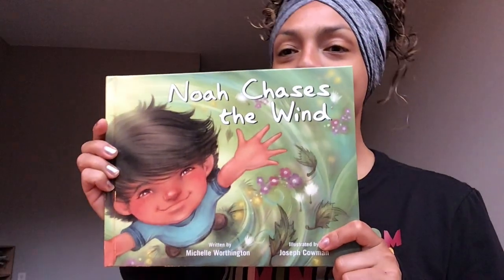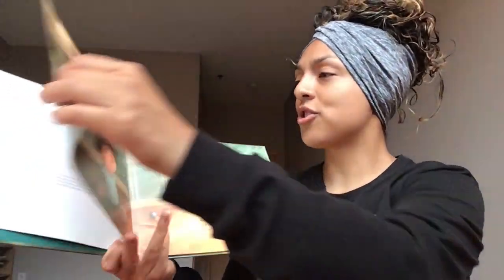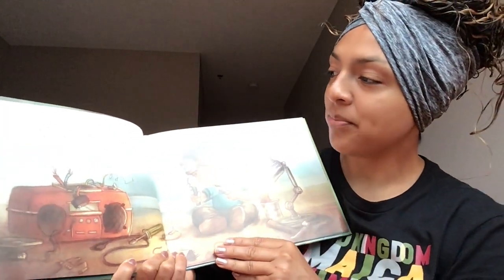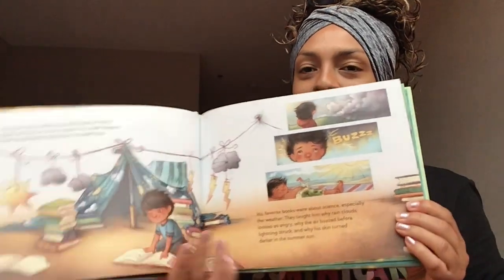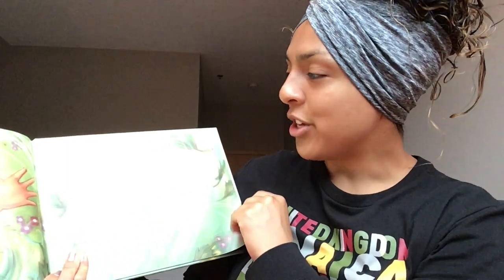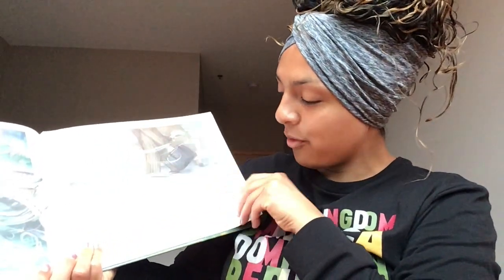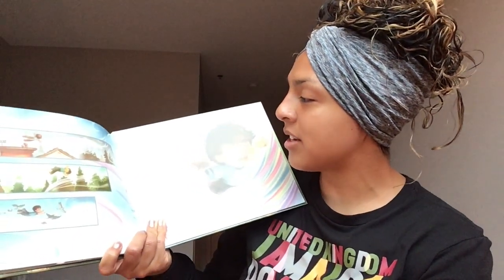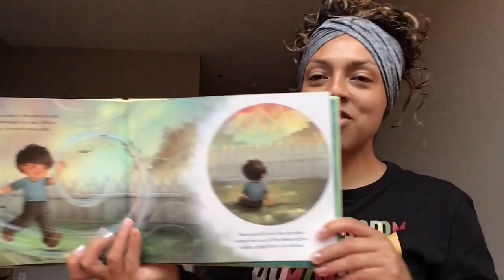ECFE with Miss Bethany 4.27.2020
Book: Noah Chases the Wind
Author: Michelle Worthington
Illustrator: Joseph Cowman